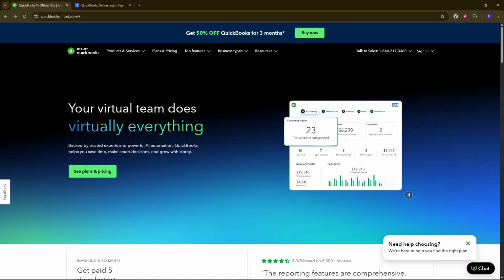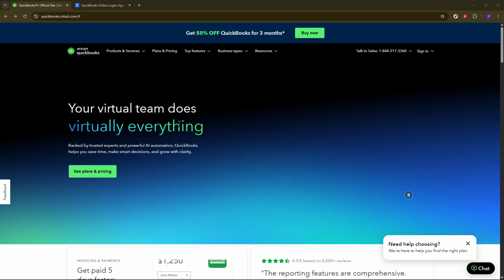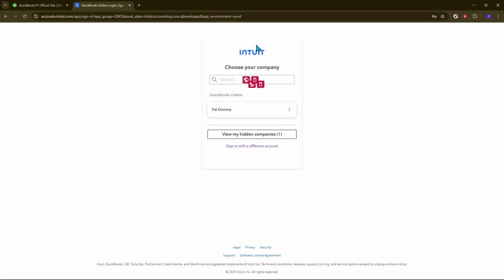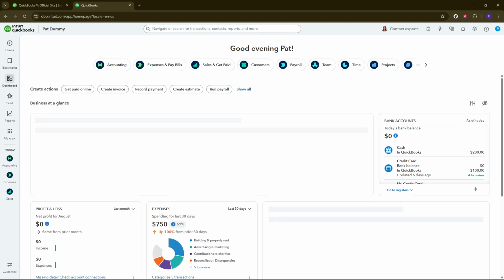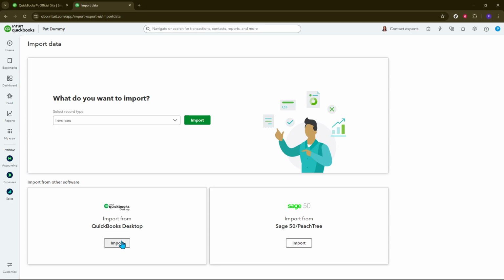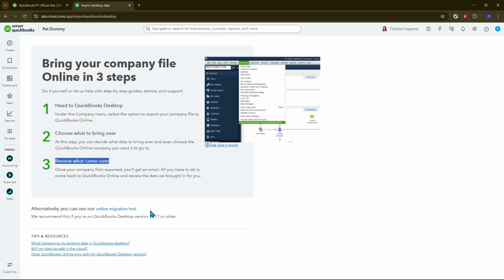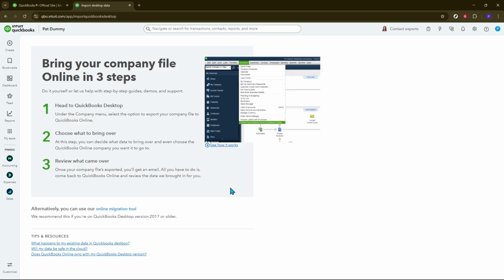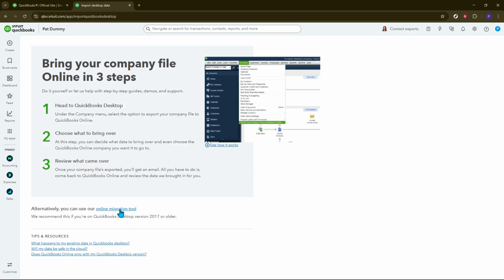How to Import QuickBooks Desktop Files into QuickBooks Online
How to Import QuickBooks Desktop Files into QuickBooks Online - Complete Migration Guide
Make the switch from QuickBooks Desktop to Online seamlessly! Learn to import your company data, map accounts correctly, and transition to cloud-based accounting with zero data loss.
What You'll Learn:
💾 Complete file preparation and backup procedures
⬆️ Step-by-step data import and migration process
🗂️ Chart of accounts mapping and organization techniques
✅ Data verification and accuracy checking methods
Perfect for:

Small business owners migrating to cloud accounting
Accountants helping clients transition systems
Companies upgrading from Desktop to Online QuickBooks
Business managers implementing modern accounting solutions